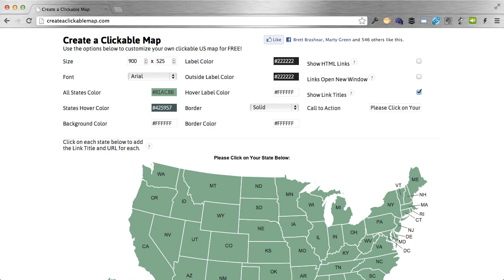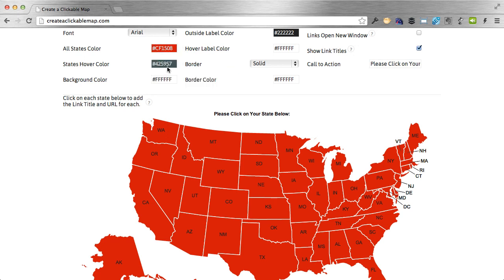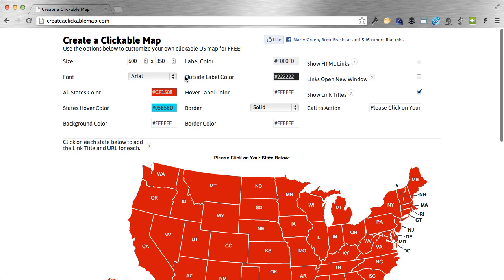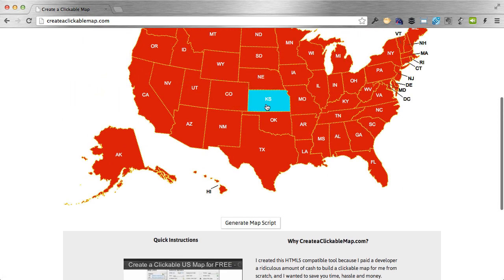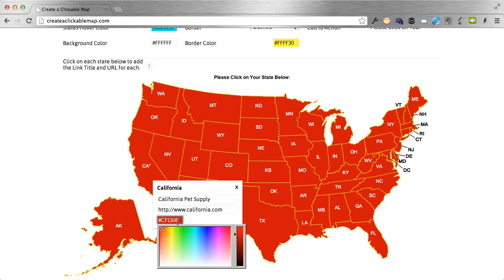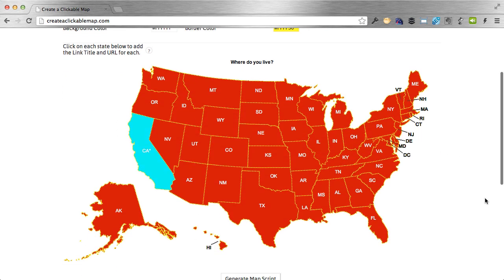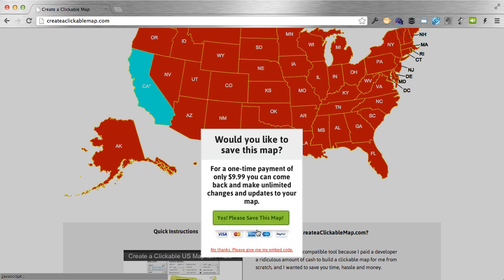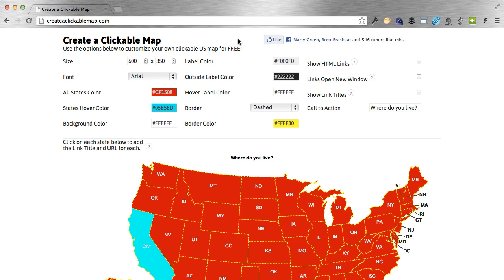Create a Clickable (HTML5) US Map in Minutes!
- use this tool to create your own customized, clickable, HTML5 compatible United States (U.S.) map in minutes! You can get a 100%, fully functional embed code for free. You can also pay a small, one-time fee to save the map to come back and update it later if you wish.